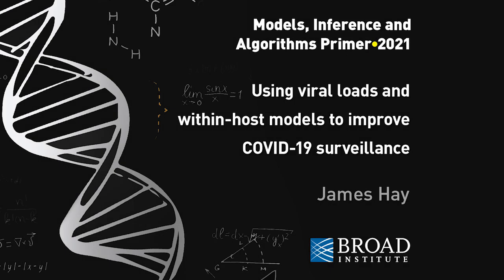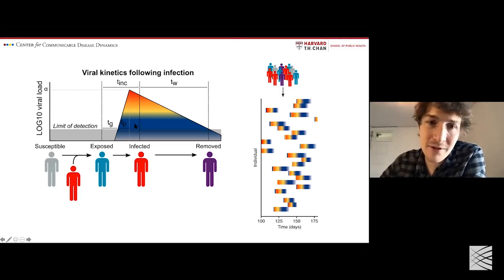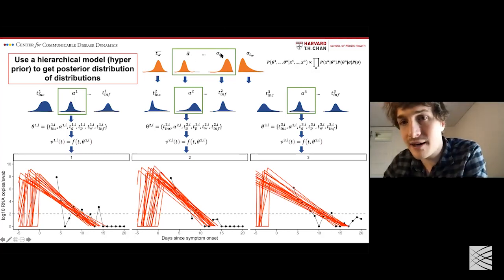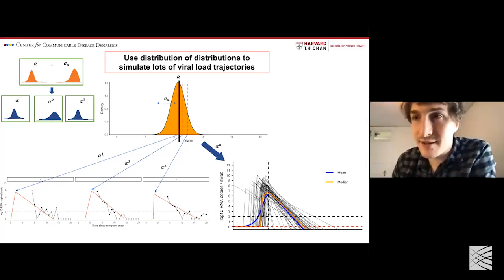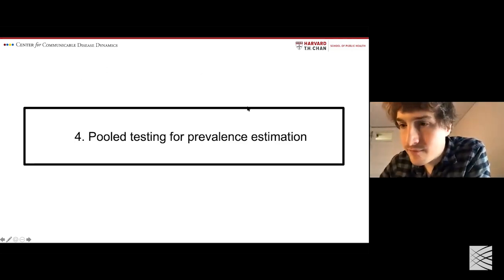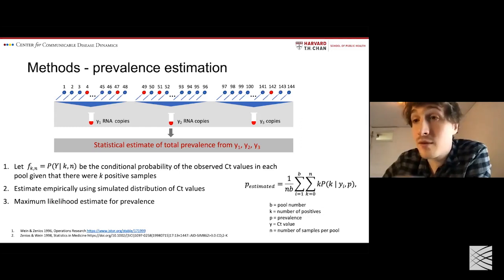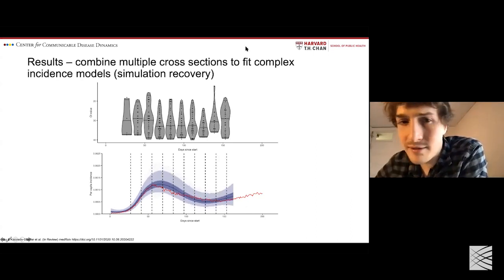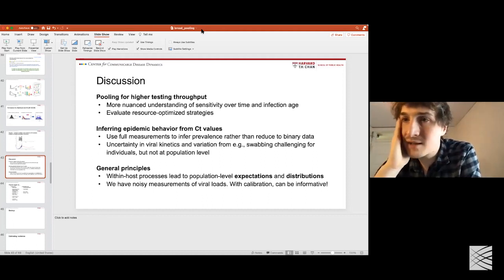MIA: David Hong, Effective pooled testing via hypergraph factorization; Primer by James Hay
Meeting: Simple, flexible and effective pooled testing via hypergraph factorization

The global nature of the ongoing pandemic calls for pooled testing methods that use tests efficiently while also remaining simple (to aid implementation) and flexible (so it can be tailored for different settings). This talk presents HYPER, a new pooled testing method based on hypergraph factorization. HYPER is designed to be easy to implement and adapt, while also producing pools that are balanced and efficient. We will discuss what hypergraph factorizations are and how they generate the pooling designs used in HYPER. Evaluation in theory and simulation highlight the benefit of a balanced and flexible design when faced with diverse settings and varying resource constraints.

Primer: Using viral loads and within-host models to improve COVID-19 surveillance

James Hay
Harvard University

Limited testing capacity has been an ongoing problem throughout the COVID-19 pandemic. Pooled testing is a faster and less expensive diagnostic approach compared to individual testing, but there are important tradeoffs in sensitivity, efficiency and logistics to consider. In this talk, I outline an approach combining within-host hierarchical models, compartmental models of pathogen spread, and viral load data to identify optimized pooling protocols that are robust to the changing state of an epidemic. This study highlights the importance of considering within-host biology and individual-level heterogeneity when evaluating epidemiological surveillance strategies.

Chapters:
00:00 Primer - James Hay
49:34 Meeting - David Hong

For more information on the Broad Institute and Models, Inference and Algorithms